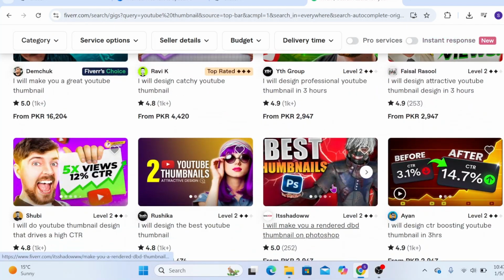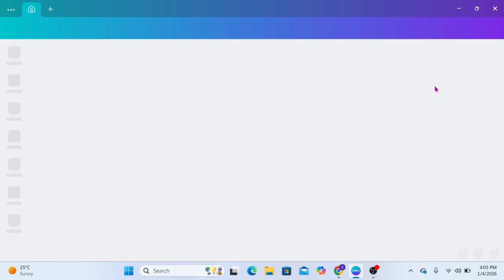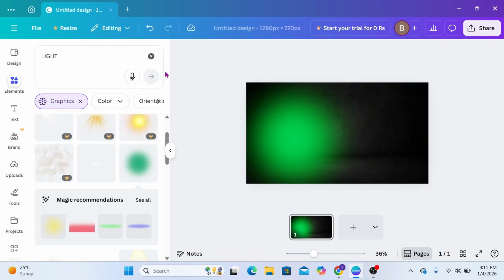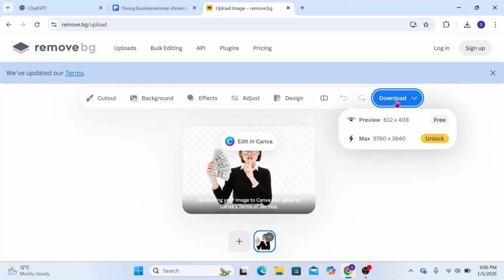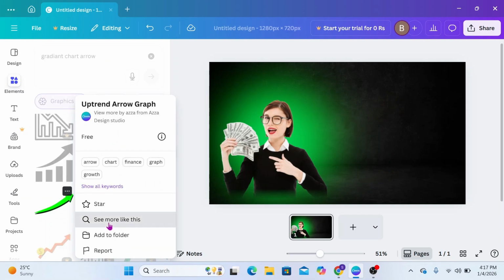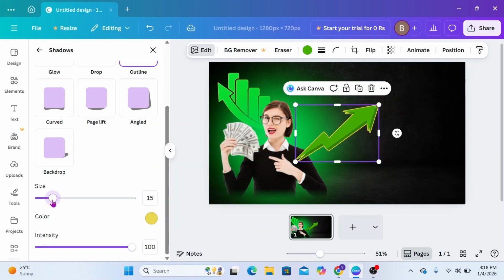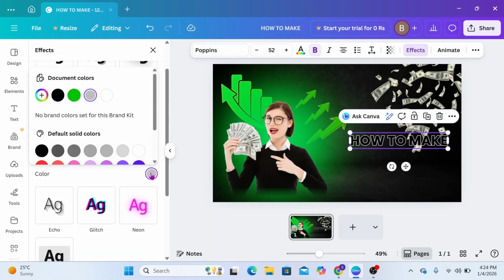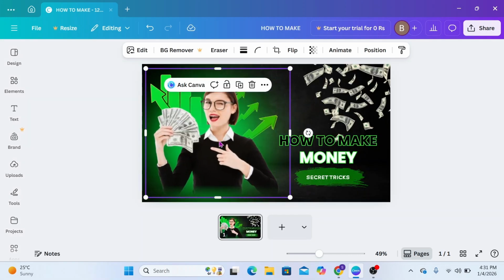Create Eye-Catching YouTube Thumbnails in Canva – Easy Beginner Tutorial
In this video, you will learn how to create eye-catching YouTube thumbnails using Canva step by step.
This Canva thumbnail tutorial is perfect for beginners who want to increase click-through rate (CTR) and get more YouTube impressions and views.

I will show you:
✔ How to design professional thumbnails in Canva
✔ Best thumbnail size for YouTube
✔ Fonts, colors & layout tips for high CTR
✔ How to make thumbnails that get more clicks
Canva is a free and easy design tool that anyone can use. After watching this video, you’ll be able to create high-quality YouTube thumbnails that stand out and attract more viewers.